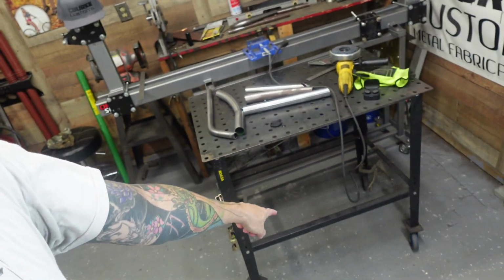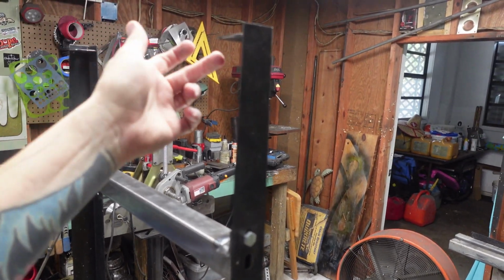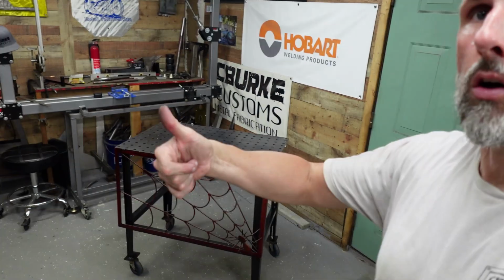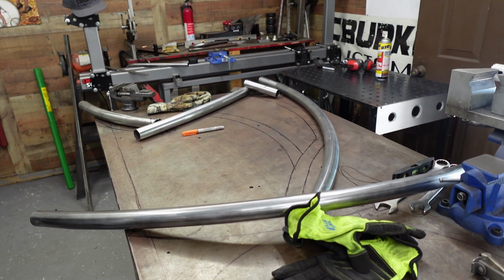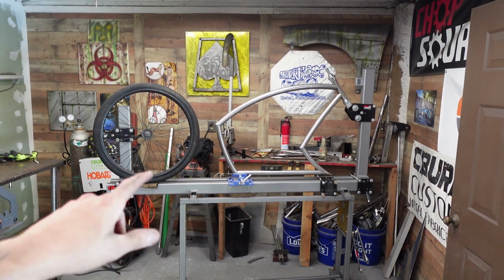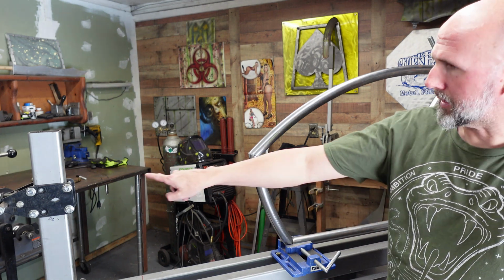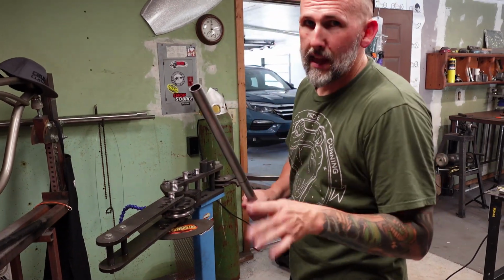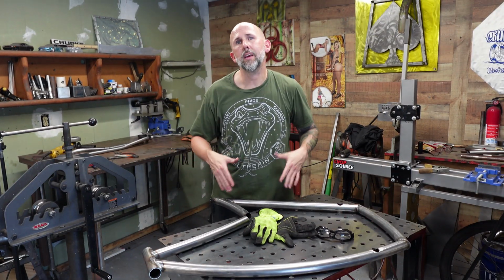Fabricating a Custom Cruiser Bicycle Frame. Let's try Something New!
In this episode we modify my welding table as well as start on a new frame!
Make sure you are following my IG to see when these frames go up for sale.
Thank you all for your continued support and make sure you check out the website! We have sales going on until the end of September.